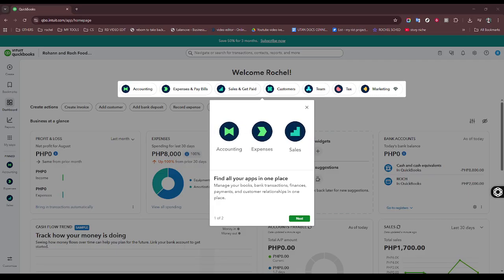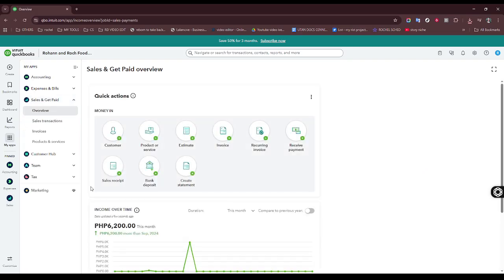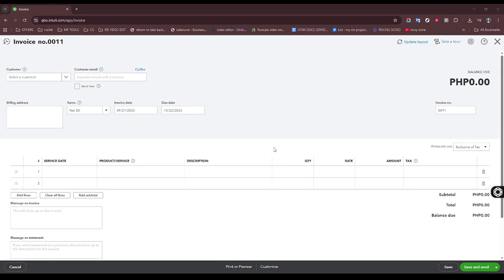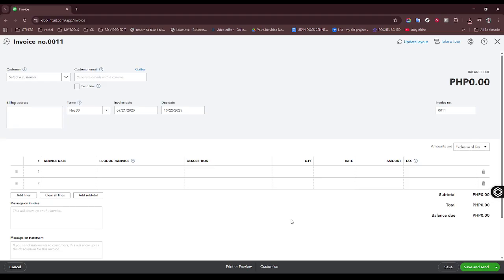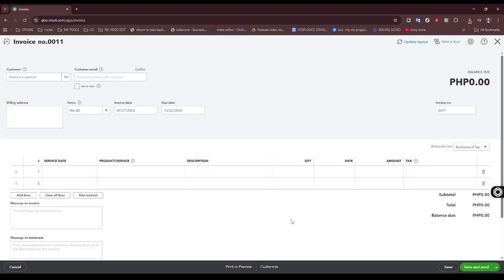How to Edit an Invoice in QuickBooks Online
Need to make changes to an invoice in QuickBooks Online? This clear and detailed 2025 guide shows you how to quickly find, edit, and update invoices to ensure your billing is accurate and professional. Learn how to modify customer details, line items, payment terms, and more without disrupting your financial records. Whether you’re a small business owner, freelancer, or accountant, mastering invoice editing helps you maintain smooth cash flow and improve customer communication. Follow this easy tutorial to confidently manage your invoices in QuickBooks Online.